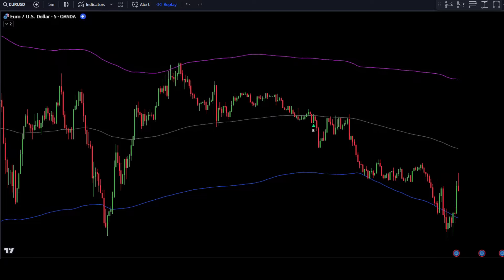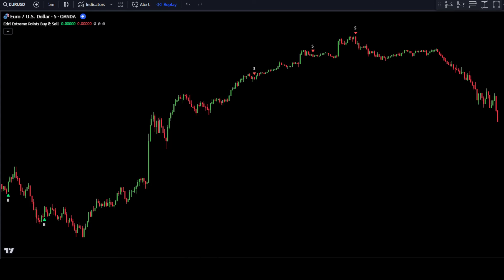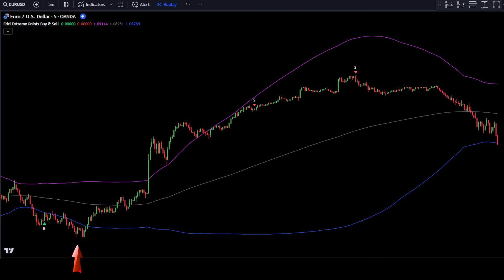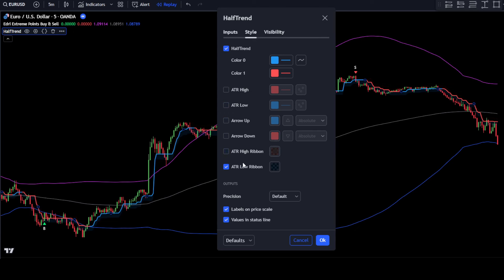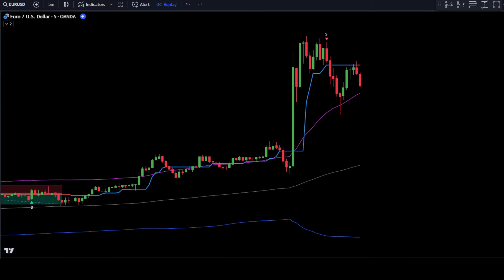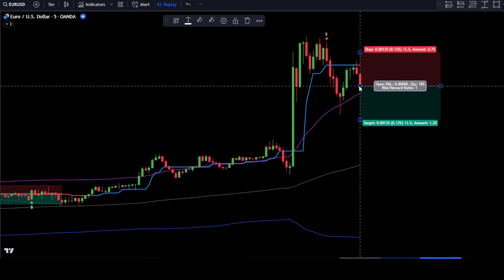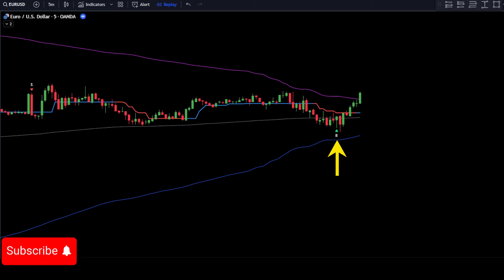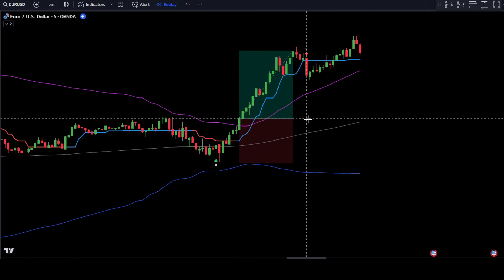Accurate Buy Sell Scalping Signals Using Reversal Trading Strategy - Buy Low Sell High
In this video, we will discuss a scalping strategy using the reversal trading strategy.
You can use this reversal trading strategy for trading all assets such as forex, gold or xauusd, crypto, stocks, and various other assets.
Additionally, this reversal trading strategy works well for day trading and swing trading.
The indicators used in this video are the Edri Extreme Points Buy and Sell Indicator and the Halftrend indicator.